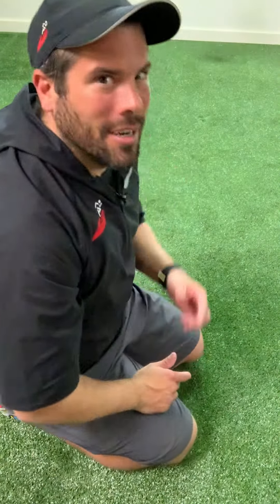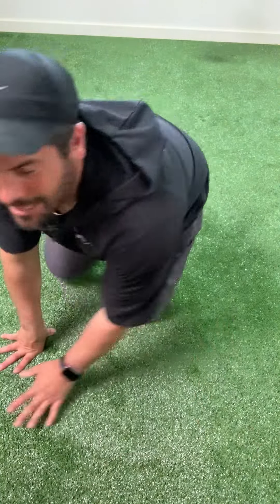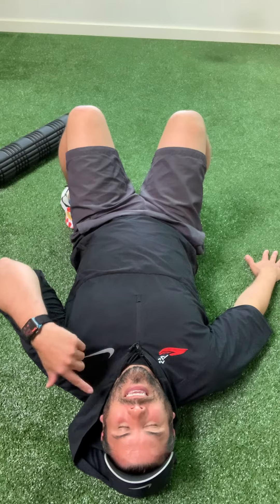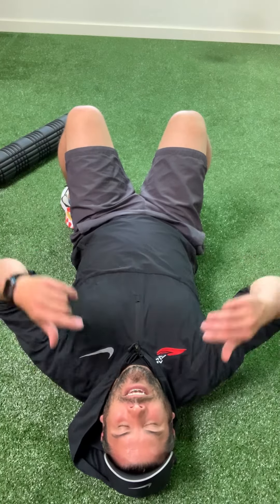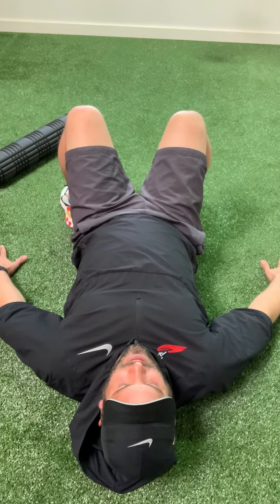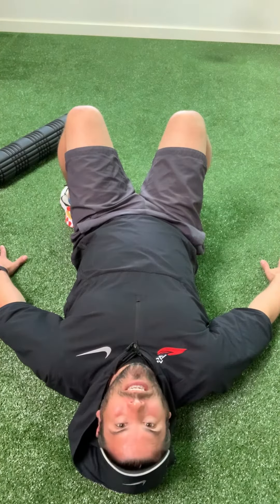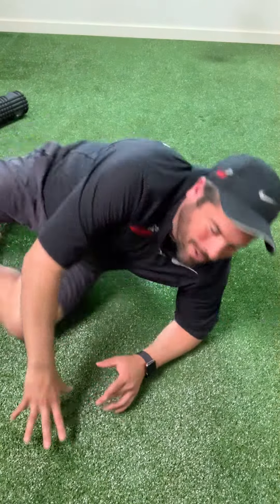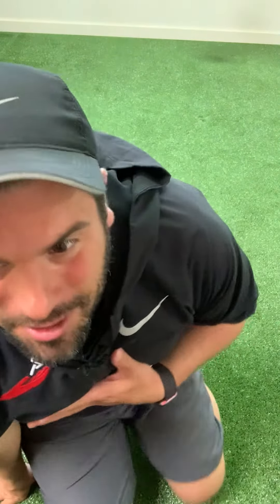Deep neck flexor lift offs with rotation strengthening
If you're enjoying this video format, come join us on Facebook!

What are the perks of being in this community?

1.  Live Group Mobility Classes and Morning Mobility Routines

2. Access to full video libraries (self assessments and mobility drills organized by body part)

3.  Live Q&A message boards

4. Guest appearances of other health/fitness professionals

5. Breath, Mindset, Management of stress strategies

6.Watch Party sessions

7. MOST IMPORTANTLY, a community that keeps each other solid.  A safe community where we can share our ups, our downs, and everything in between.  Move better, Live Happier!!